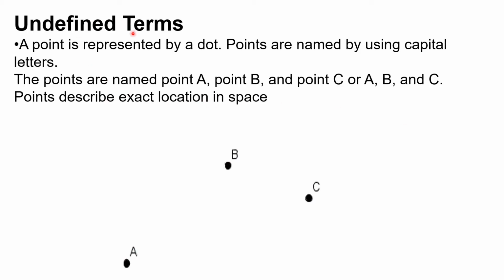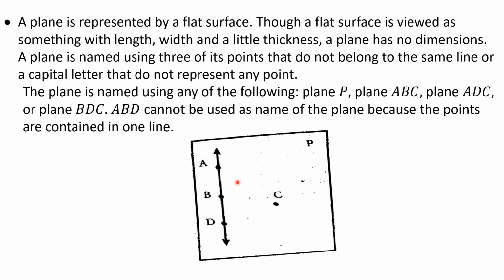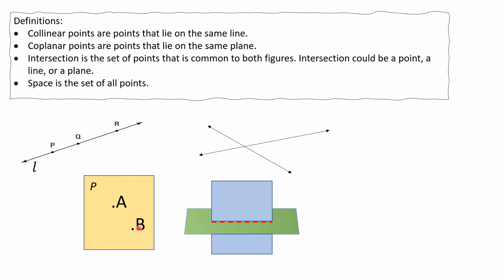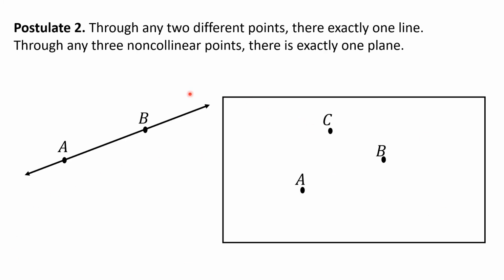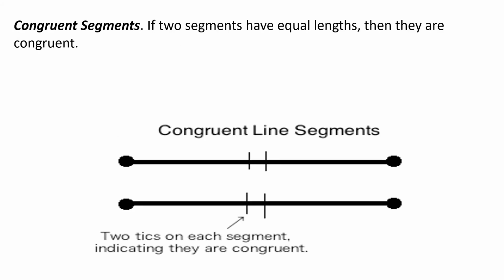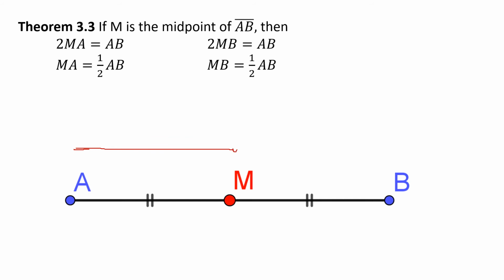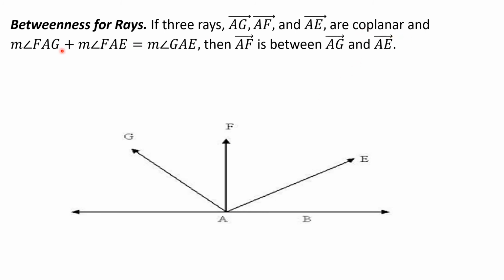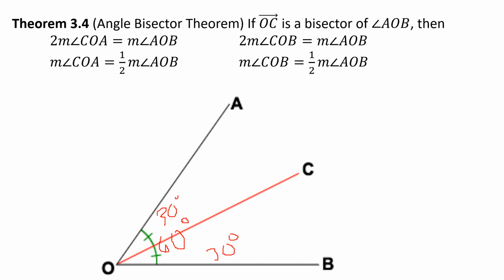The axiomatic System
Third Quarter week 4 Mathematics 8